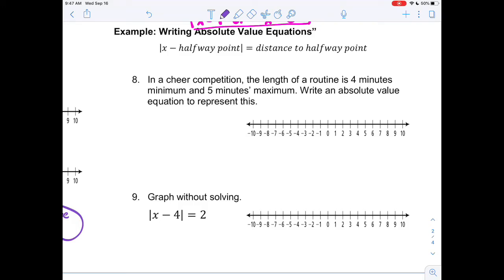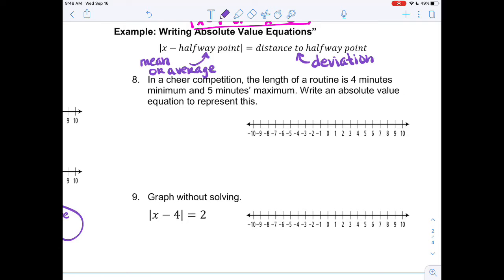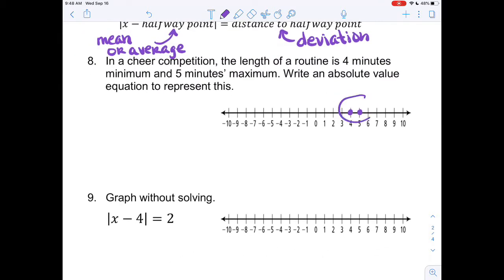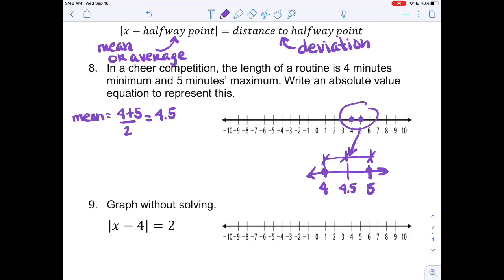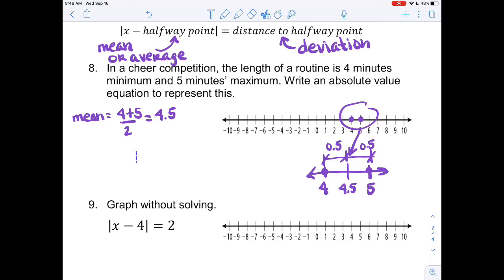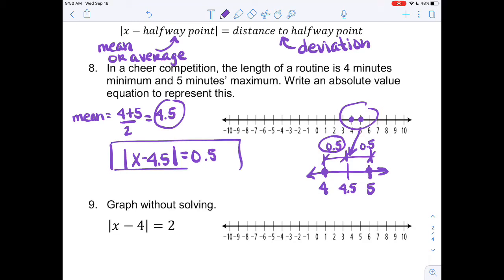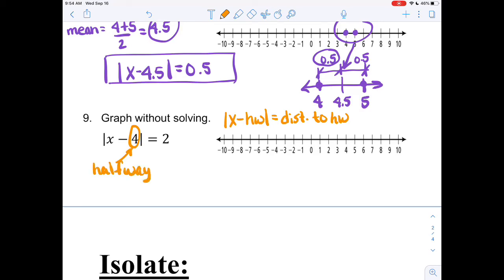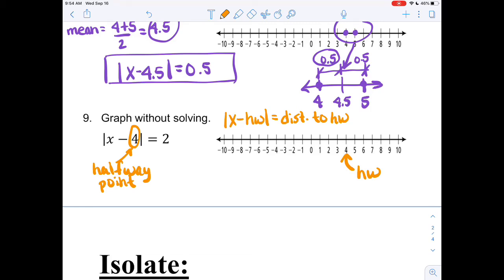Lesson 1.4 Part 8